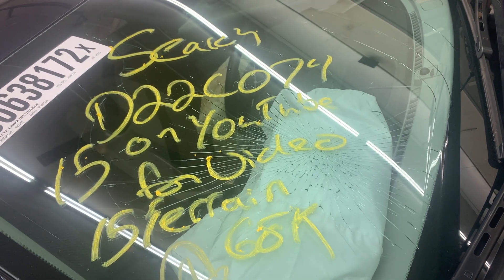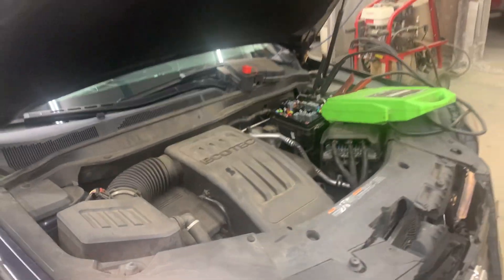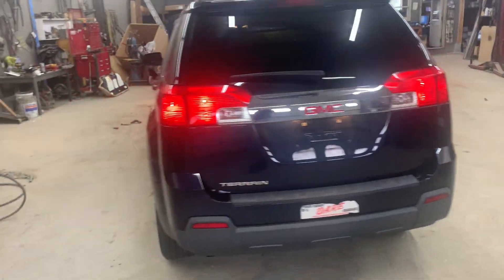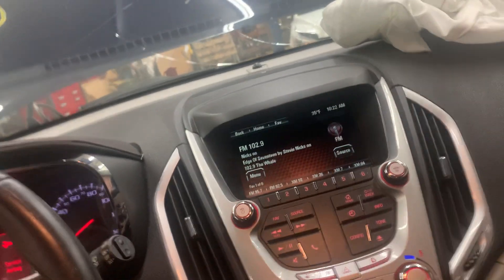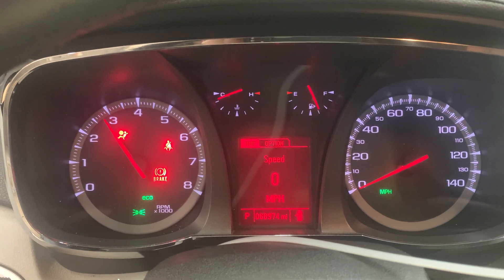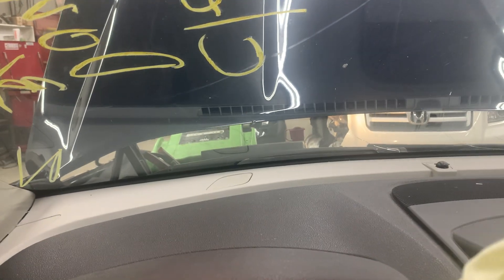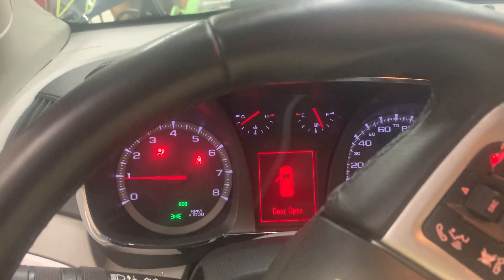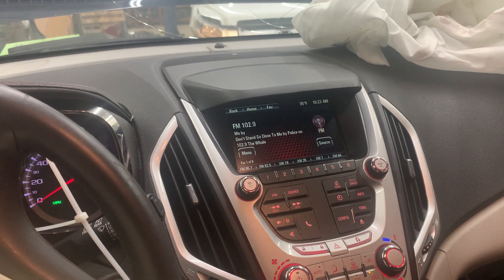D22C074 2015 GMC Terrain 2 4L Test Video